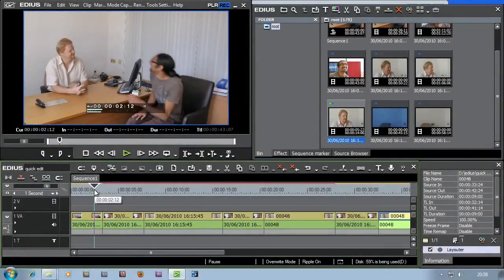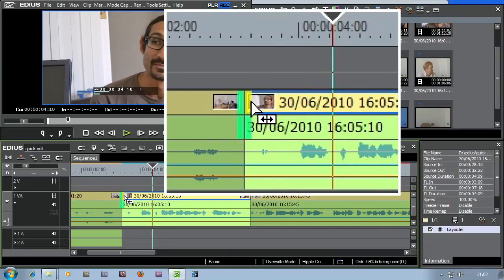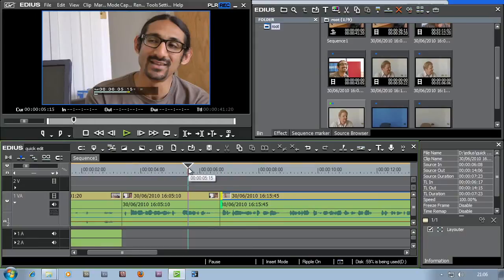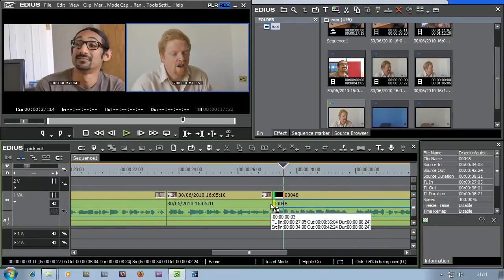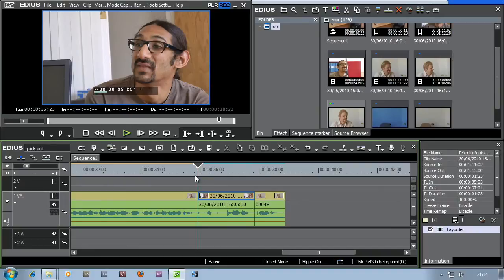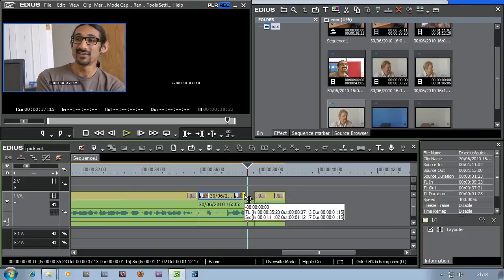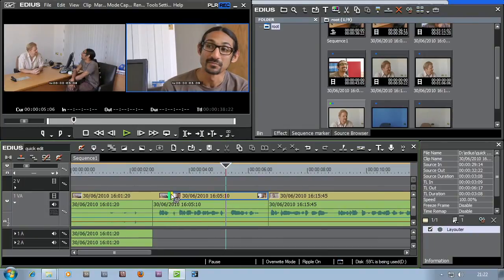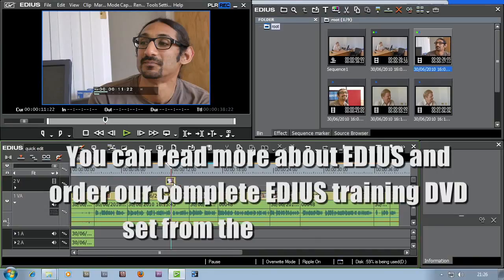3. Trimming.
An extremely important part of editing - trimming the footage on the timeline.